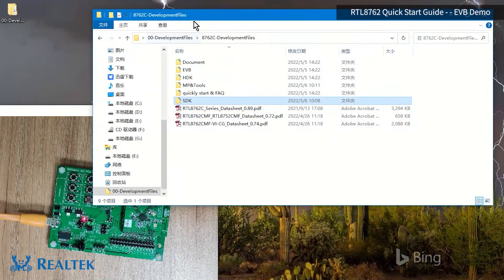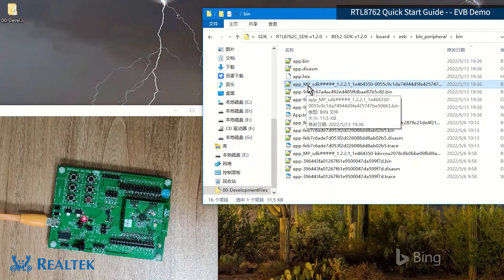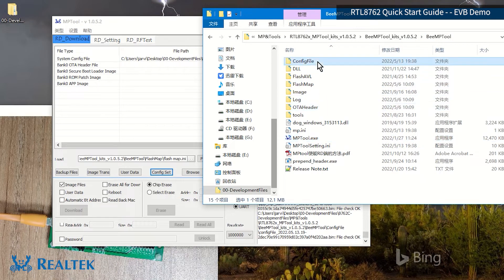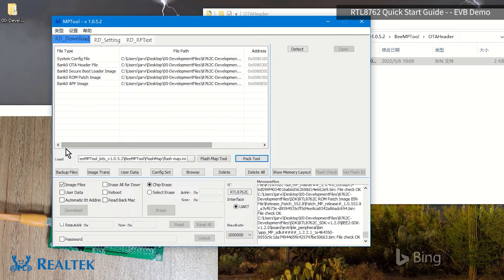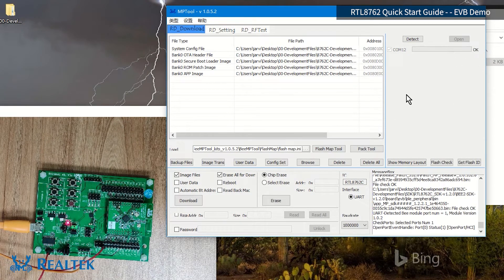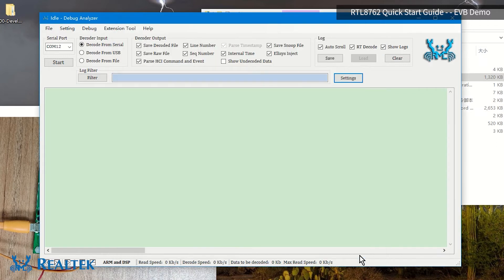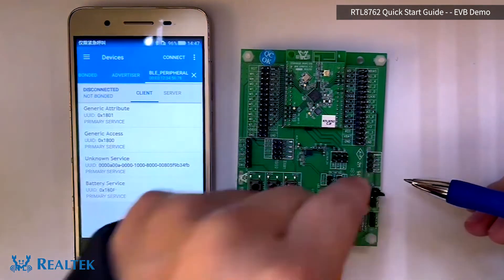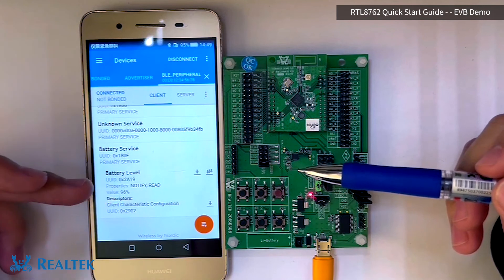02 RTL8762 Quick Start Guide —— EVB Demo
RTL8762 Quick Start Guide —— 02 EVB Demo
For more information and content, you can find it on the RealMCU